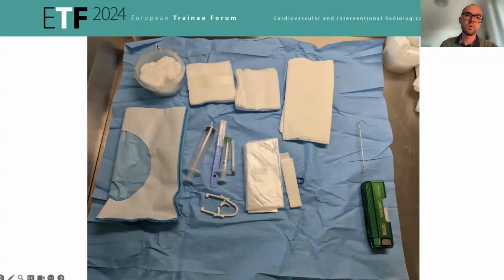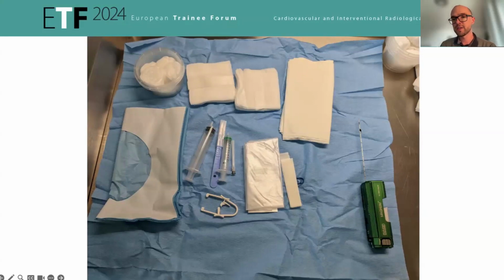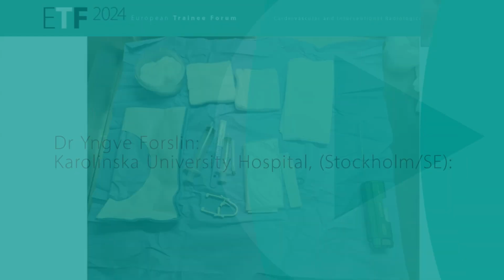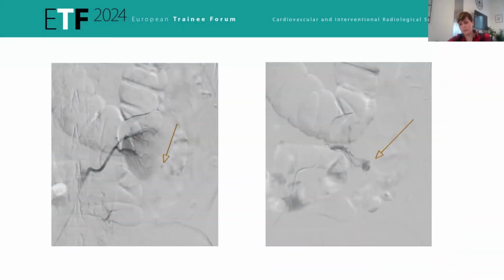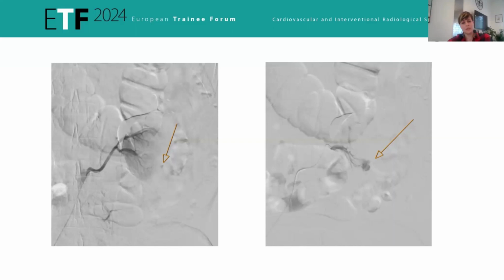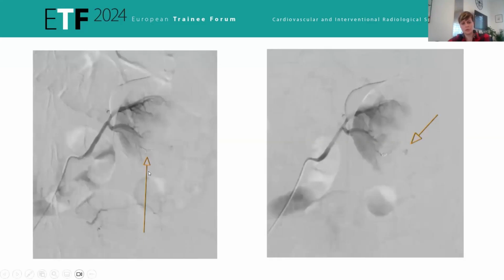ETF 2024 webinar: Kidney Tumours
The third ETF webinar of 2024 focused on the topic of kidney tumours. Attending participants had the change to learn how to diagnose kidney tumours, performing biopsies, and the treatment of the tumours. The international faculty shared tips and tricks as well as presented kidney tumour cases, including CT-guided ablation in renal cell carcinoma, embolization, and post-ablation bleeding.